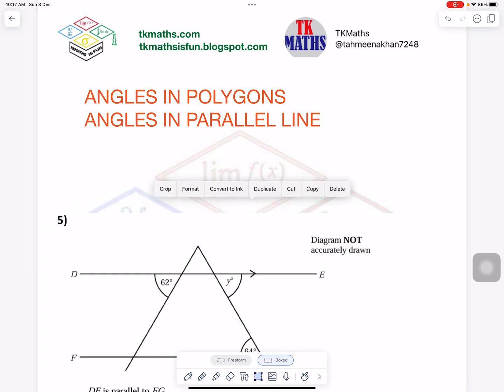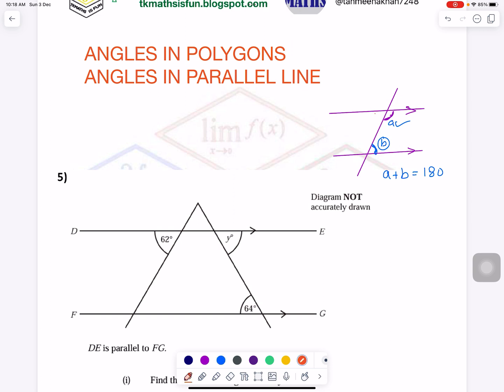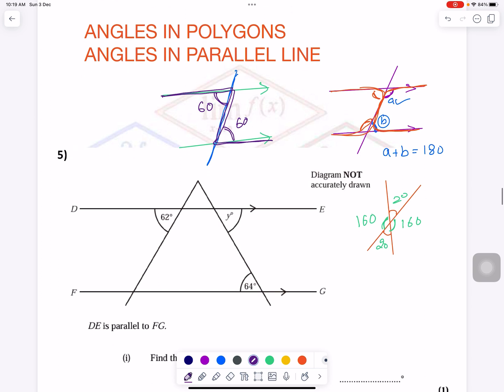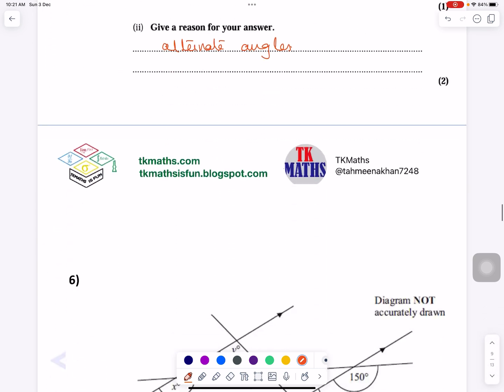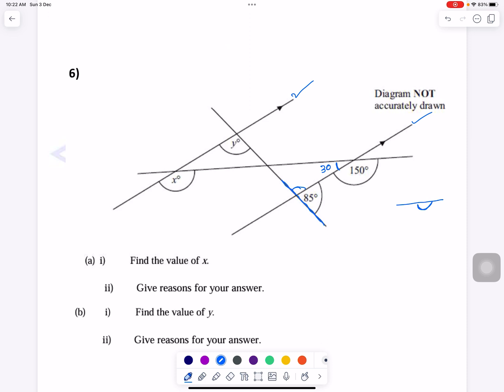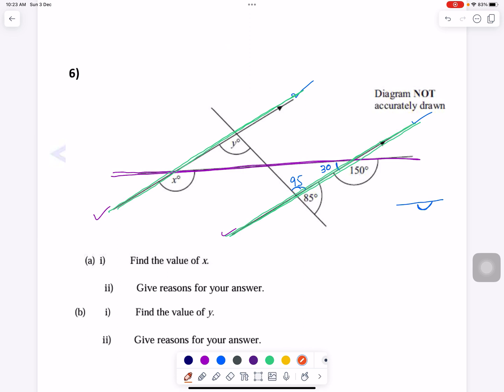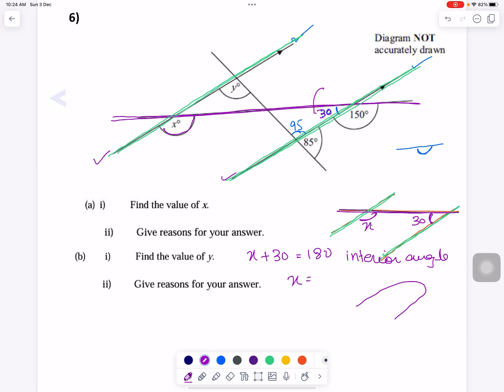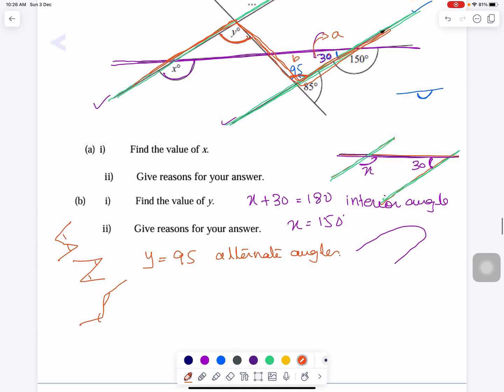TKMaths secondary math yr 7 & yr 8 angles - polygon and parallel lines 2